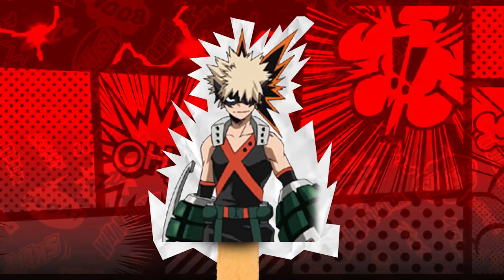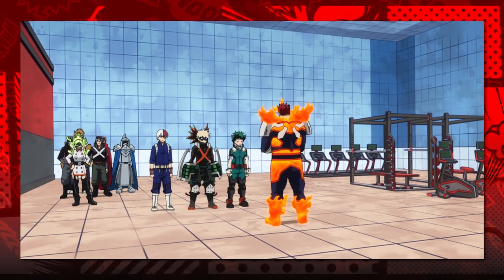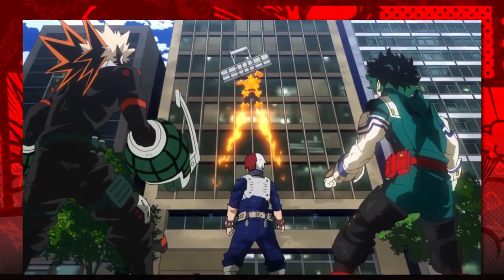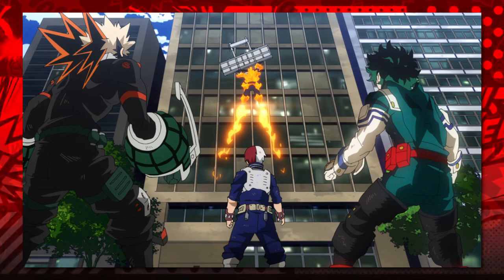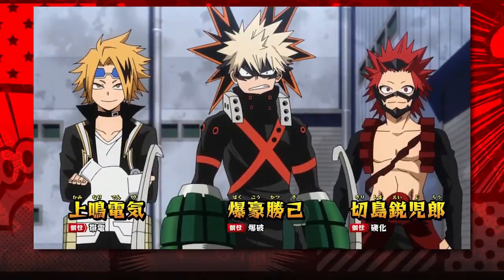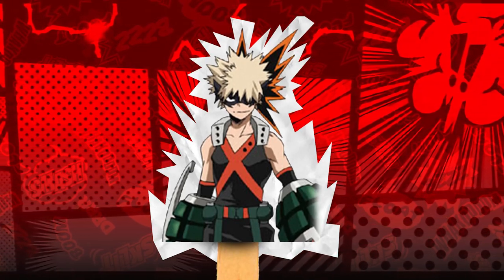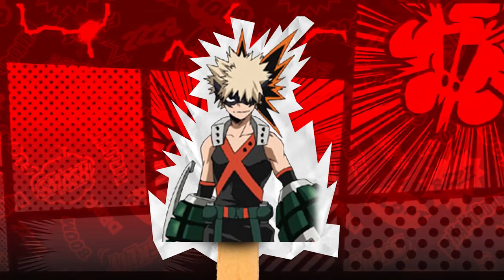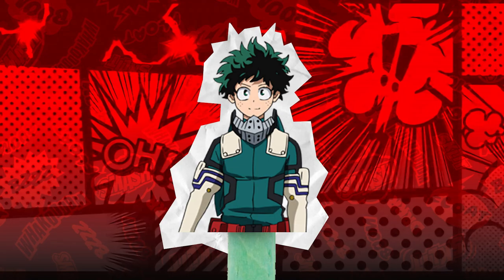Bakugo Awakens His Quirk: Cluster Explained in My Hero Academia | MHA Quirk Awakening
In My Hero Academia, Bakugo has come a long way over the course of the series, and during the Paranormal Liberation Front War Bakugo Awakens his Quirk, and learns a new method called Cluster.

We've seen the beginnings of this technique back during My Hero Academia Season 5's Endeavor Training arc featuring Deku, Bakugo and Shoto Todoroki  training under Japan's #1 Hero.

Now let's discuss how Bakugo's quirk will help him in MHA's Final Arc, how he might go up against All for One, and how Bakugo's awakening might have hints for Deku's last quirk, and One for All's second user.